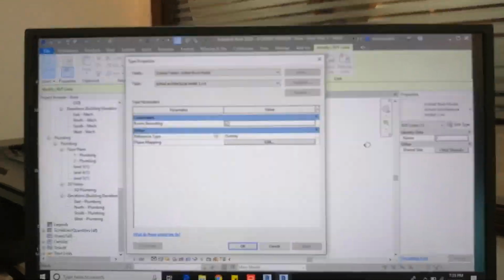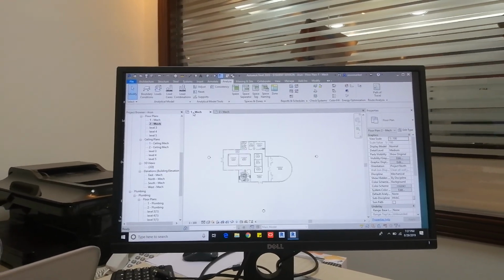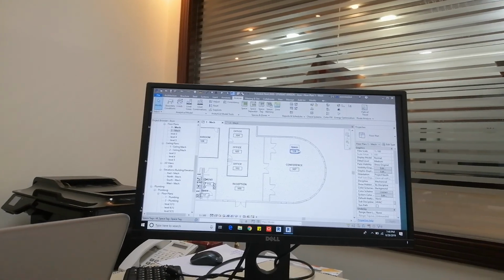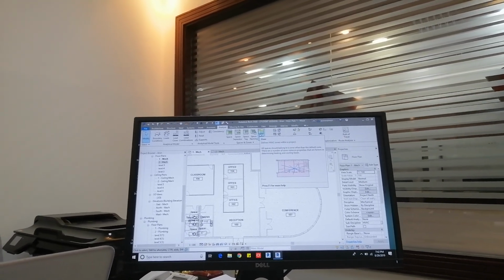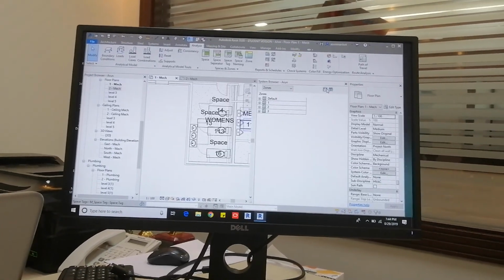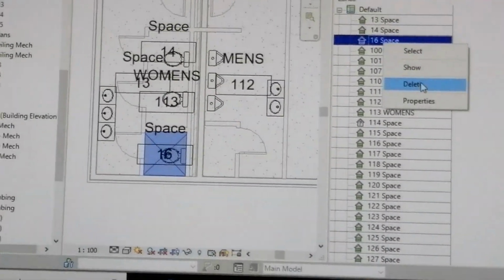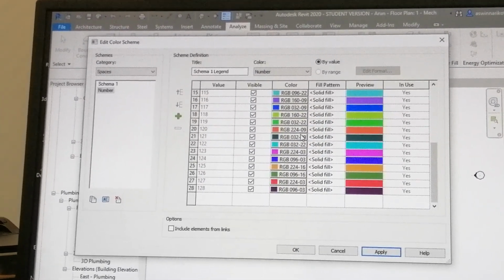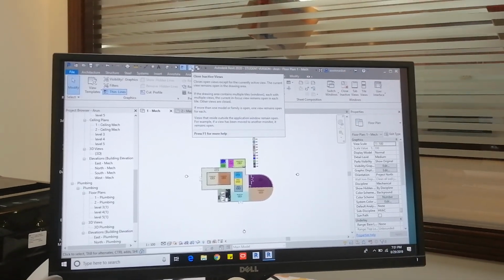BIM REVIT TRAINING CADD CENTRE DUBAI 2019AUG VID 1 20190829 195208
BIM REVIT TRAINING CADD CENTRE DUBAI 2019AUG